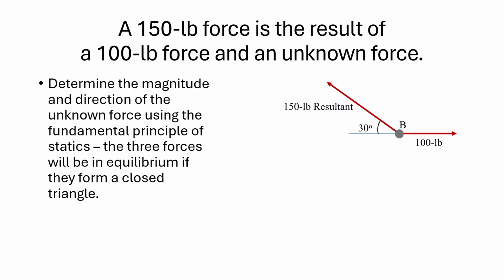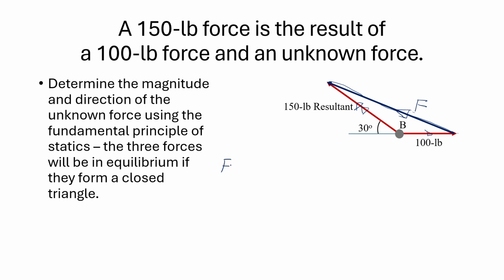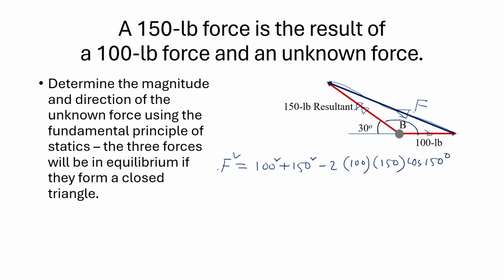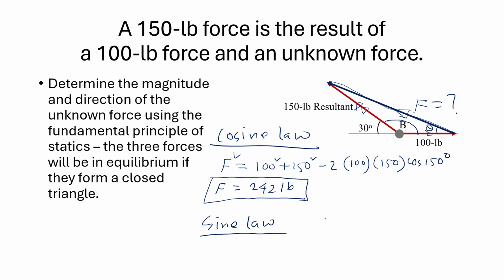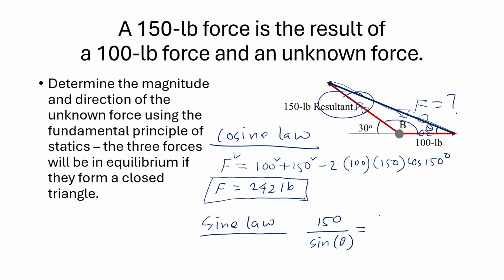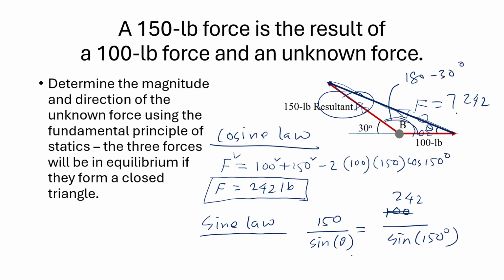How to Correctly Apply Force Equilibrium Principles in Solving Problems